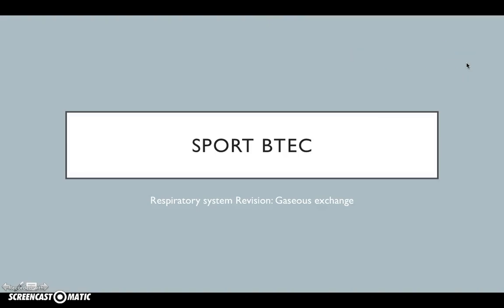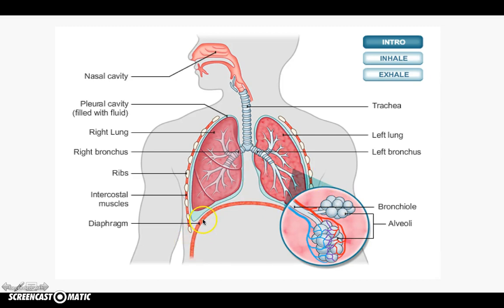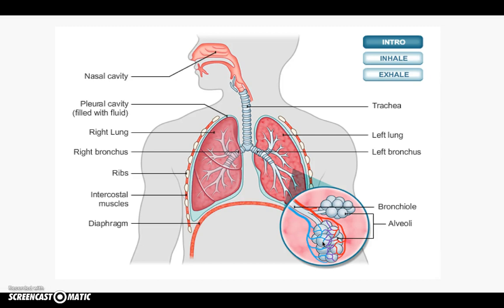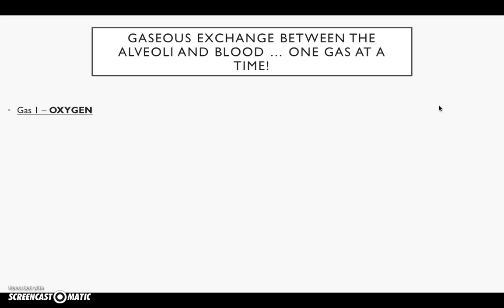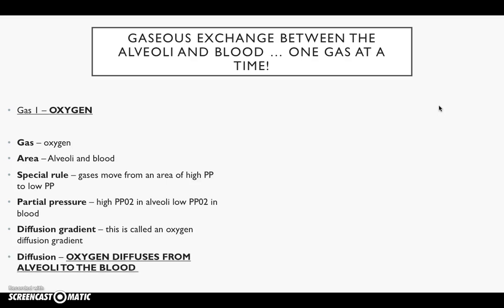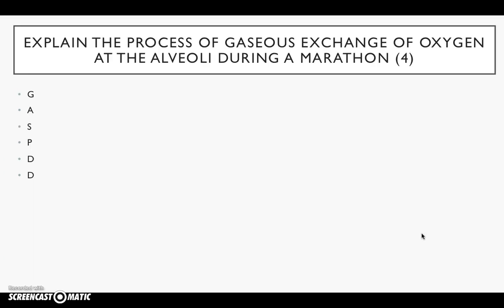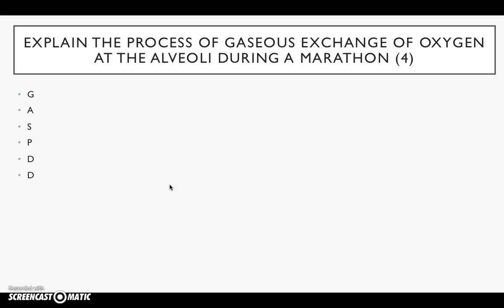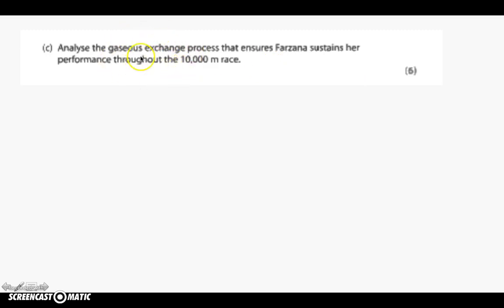Gaseous Exchange REVISION